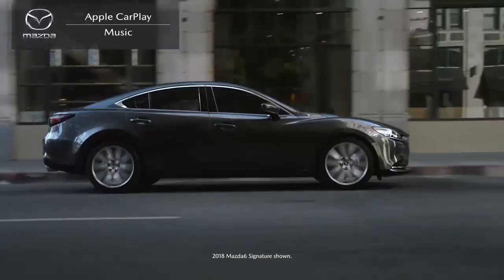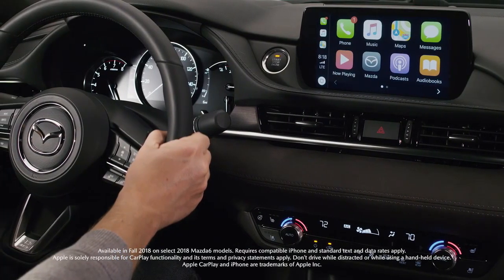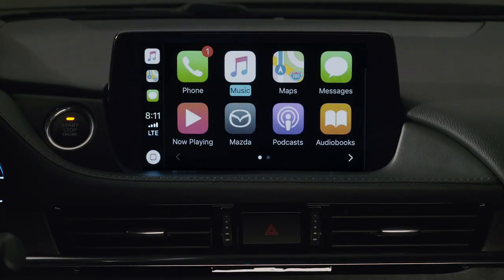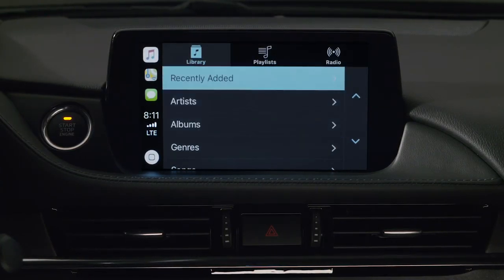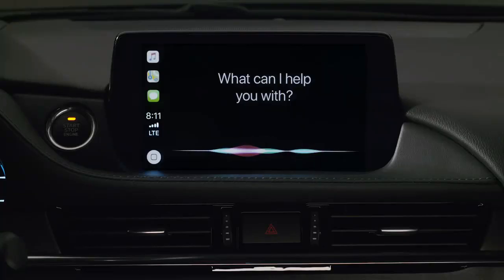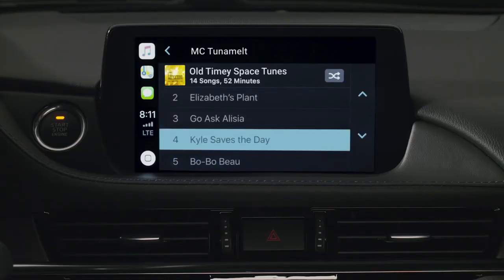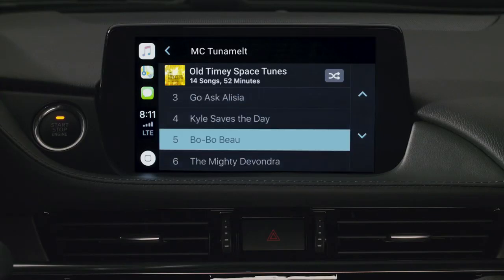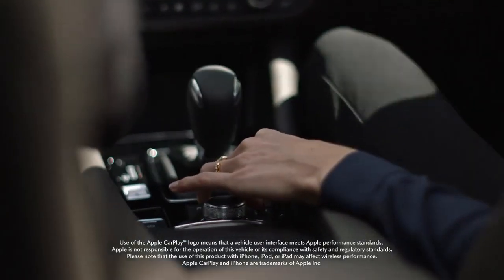Music Apple CarPlay